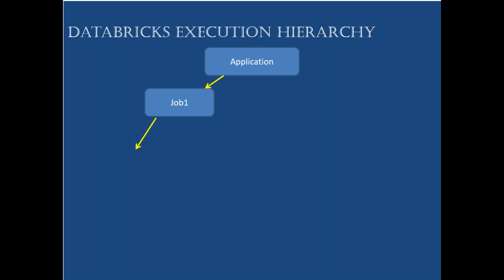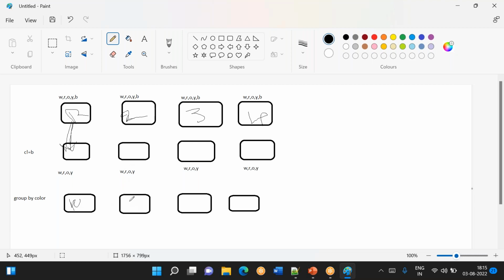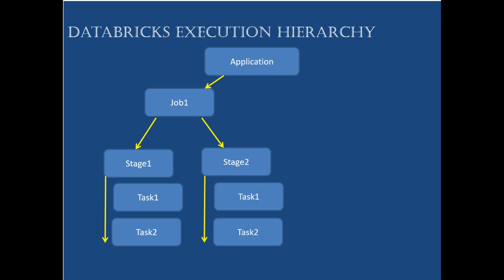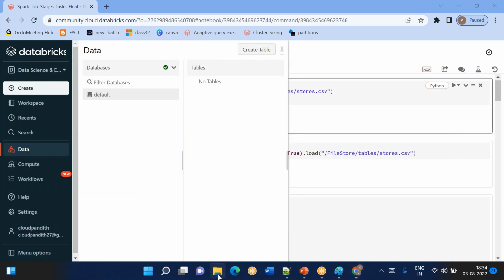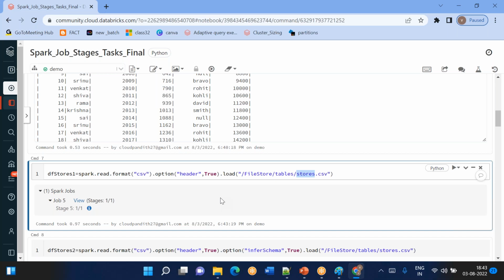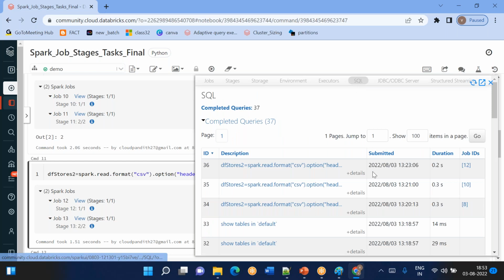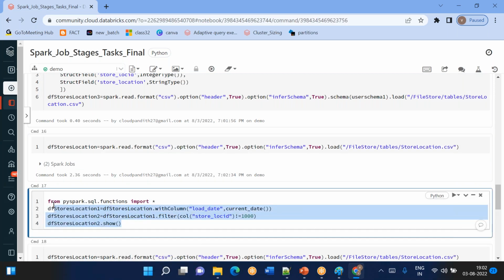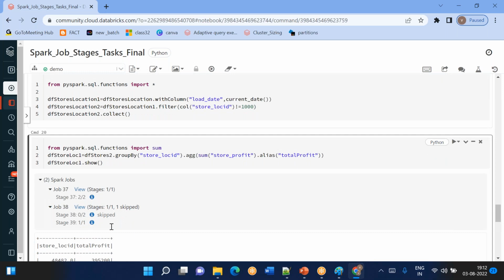2. Databricks spark Jobs Stages Tasks | Spark optimization techniques databricks Databricks Tutorial